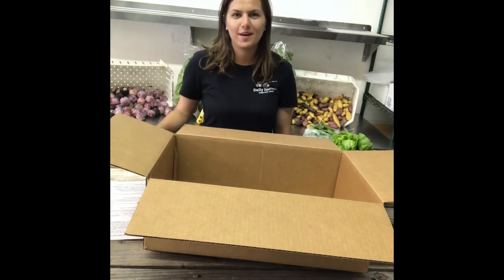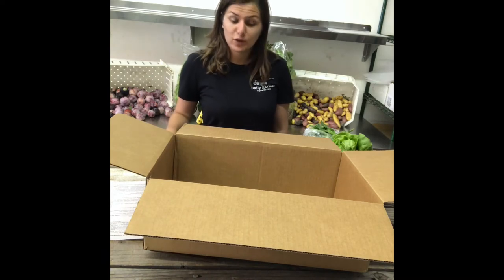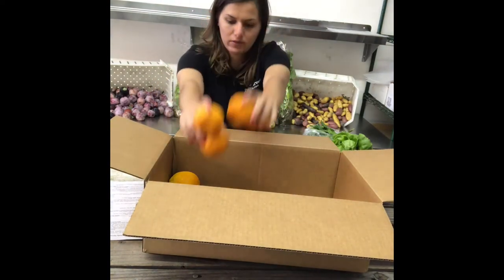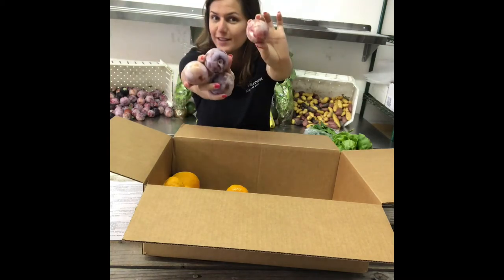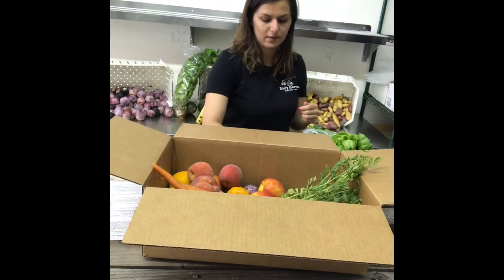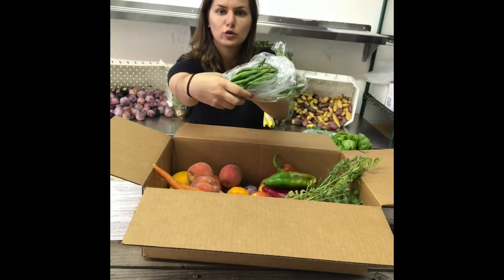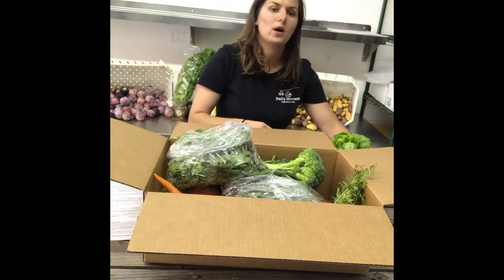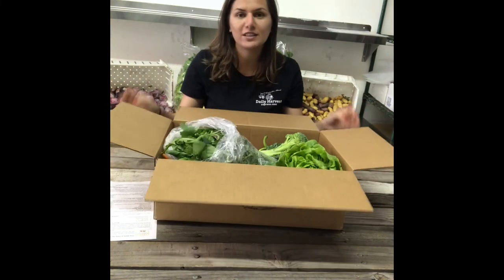What's in my farm box? Week of August 6th, 2016